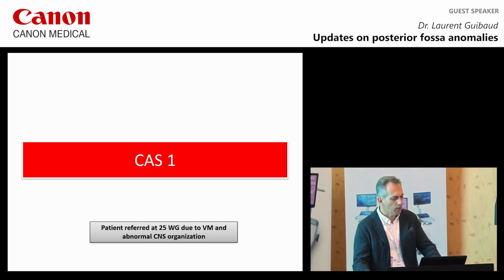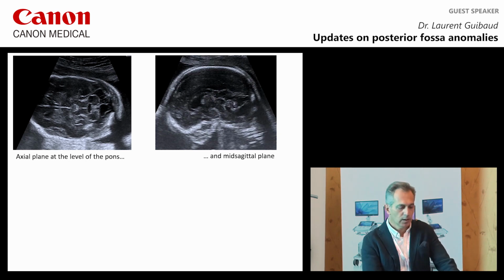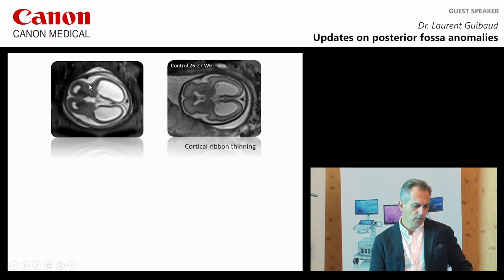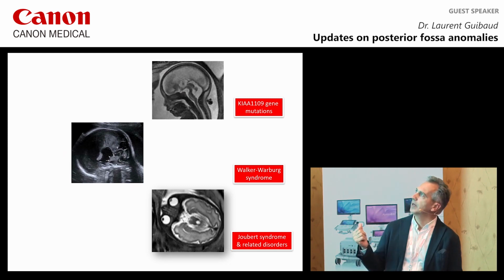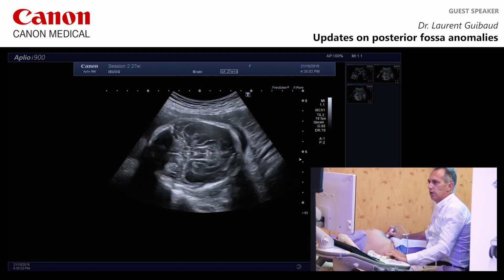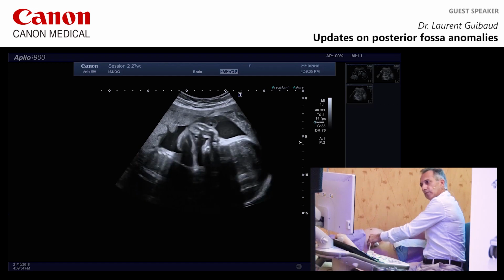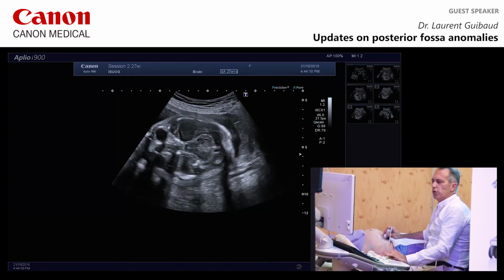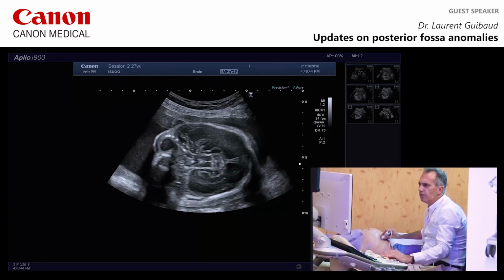Updates on Posterior Fossa Anomalies - Dr Laurent Guibaud - ISUOG 2019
Cập nhật chẩn đoán bất thường hố sau thai nhi